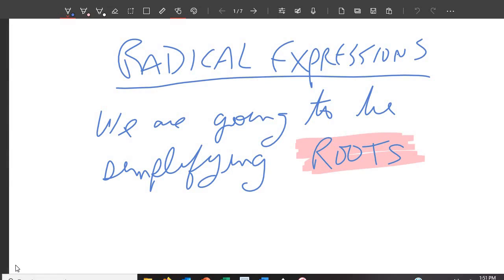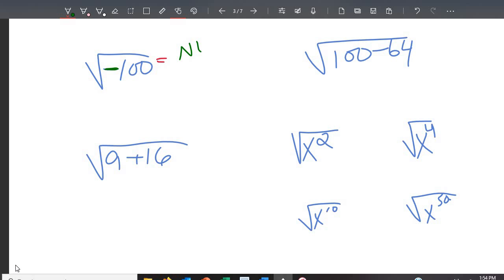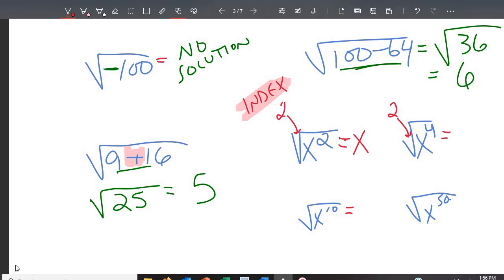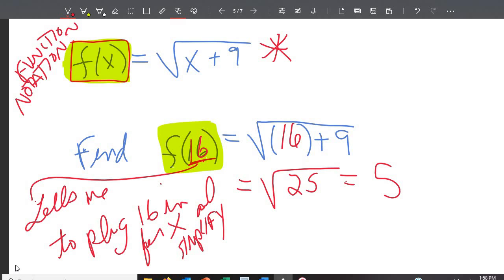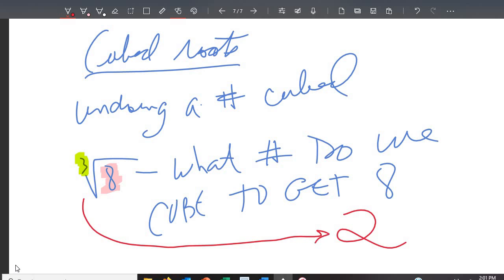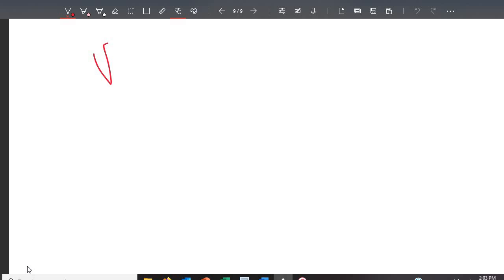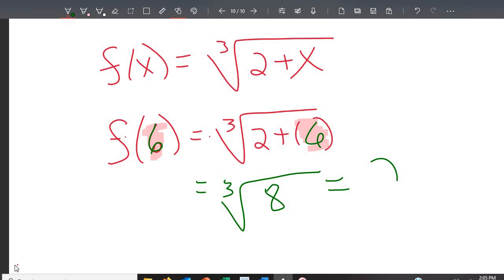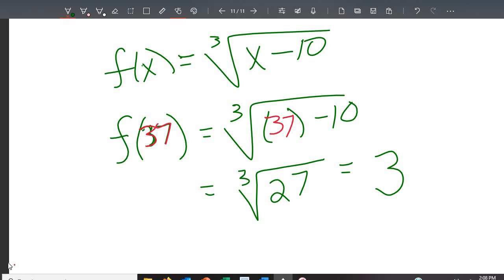RADICAL EXPRESSIONS AND FUNCTIONS